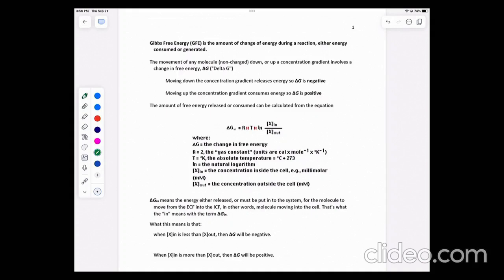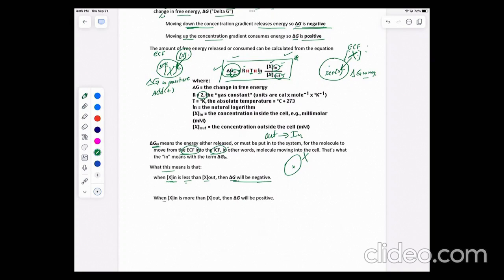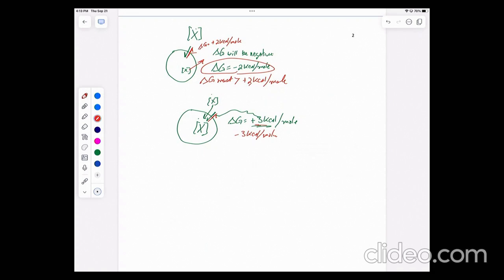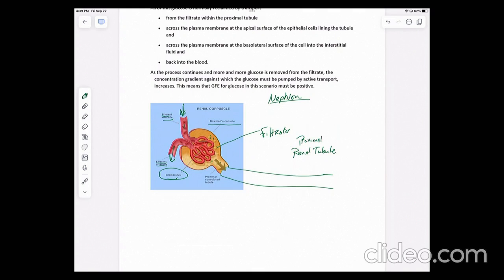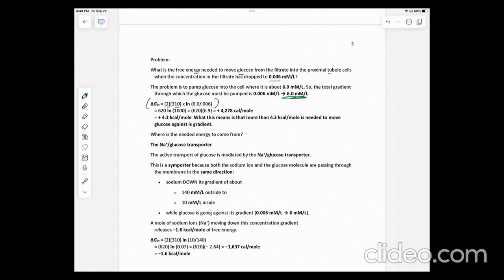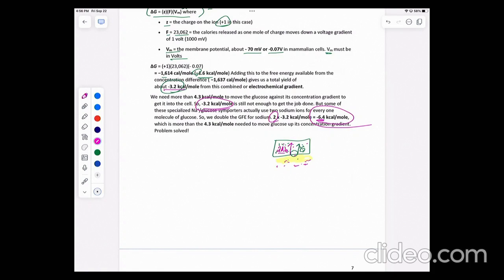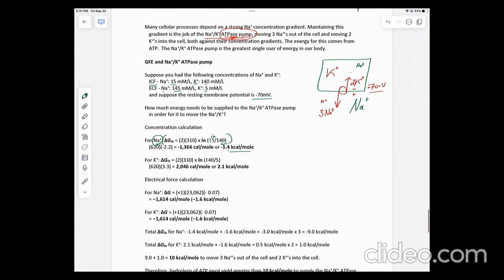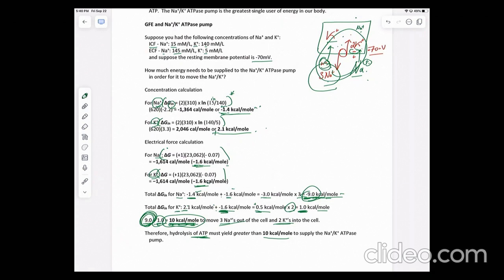gibbs free energy merged